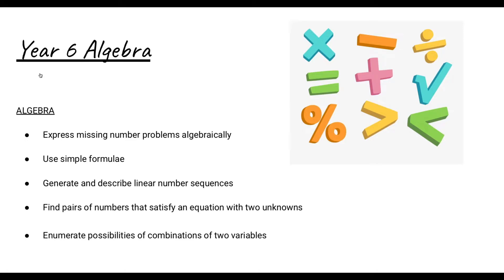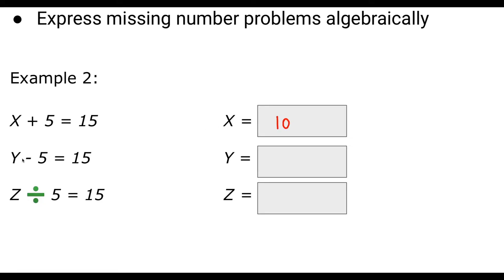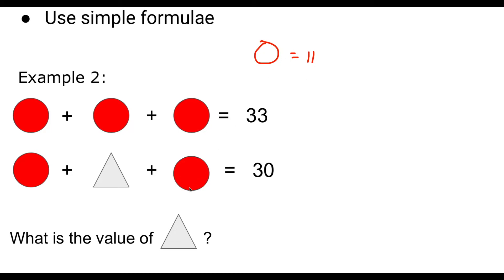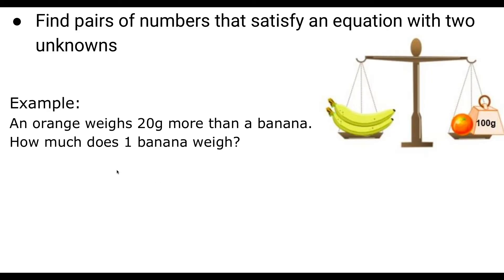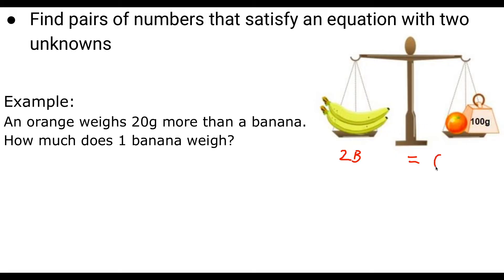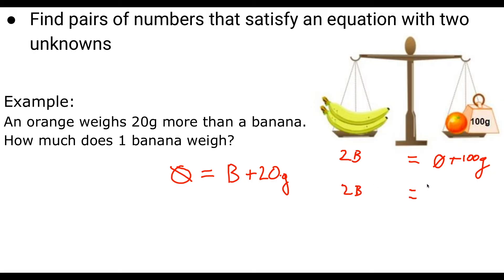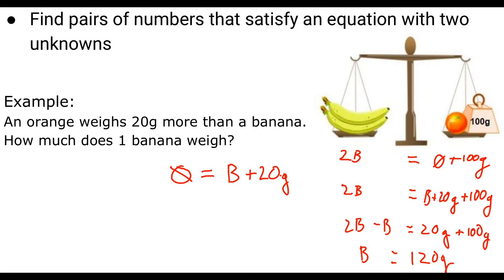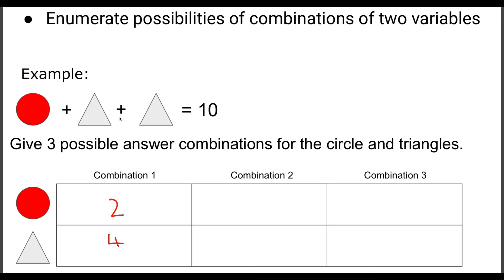Year 6 Maths Algebra for SATs guide. How to do Algebra.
How to do Algebra for Year 6 sats.

How to do algebra for year 6 and key stage 2 and 3.

Mr Wall

0:00 - Introduction
0:31 - Express missing number problems algebraically
2:35 - Use simple formulae
4:21 - Generate and describe linear number sequences
5:00 - Find pairs of numbers that satisfy an equation with two unknowns
10:35 - Enumerate possibilities of combinations of two variables
11:51 - Summary